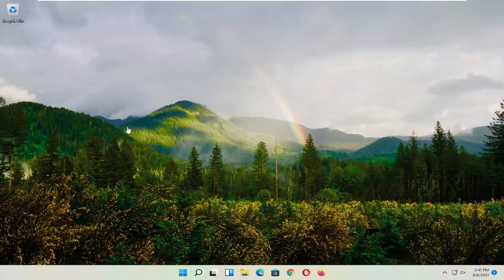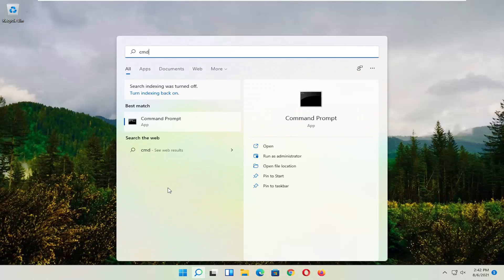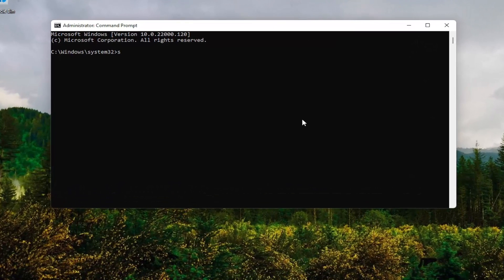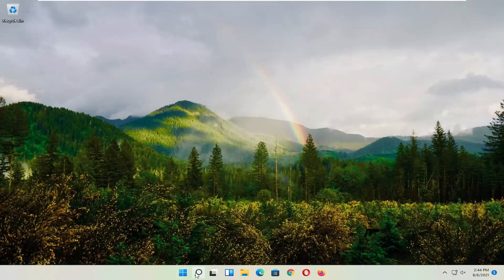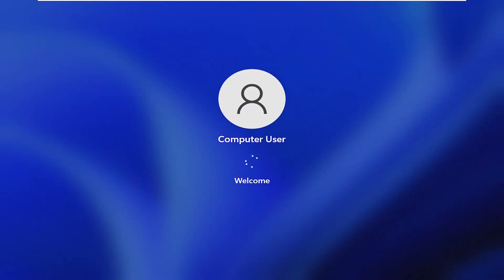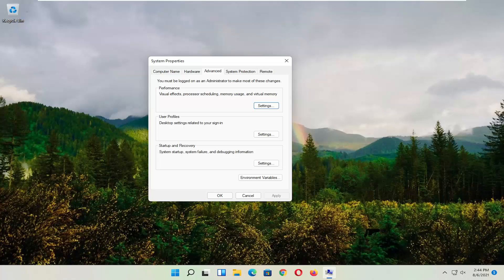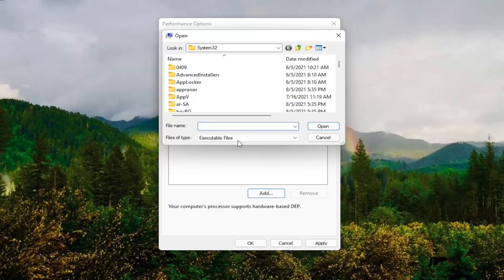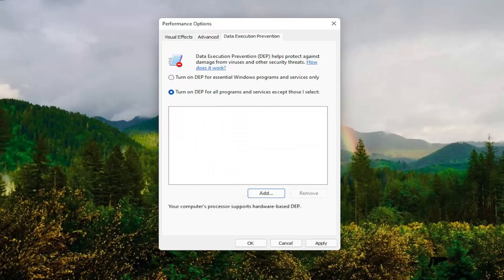Chrome Keeps Crashing Windows 11 FIX [Tutorial]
Google's Chrome browser update reportedly had a bug that caused major problems for Windows 11, resulting in the browser closing completely and extensions randomly crashing.

After Google Chrome users began experiencing crashes on Windows 11 and Linux last week, the search giant has released a minor update for its browser intended to fix the underlying issue behind these crashes.